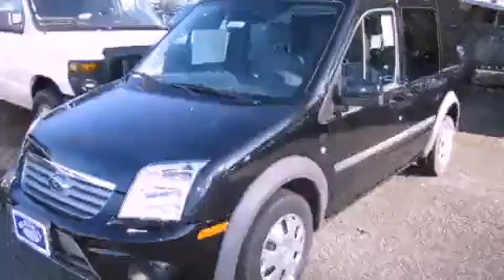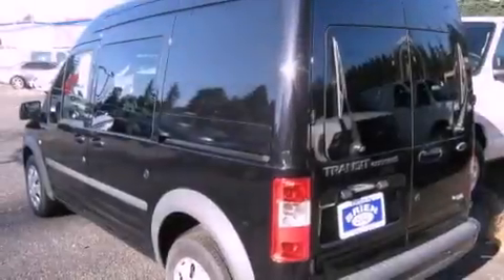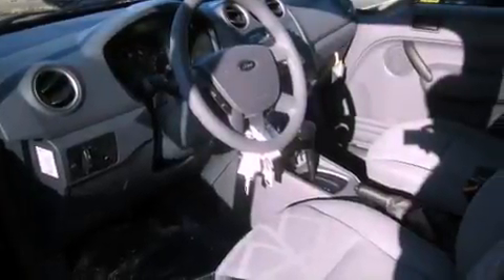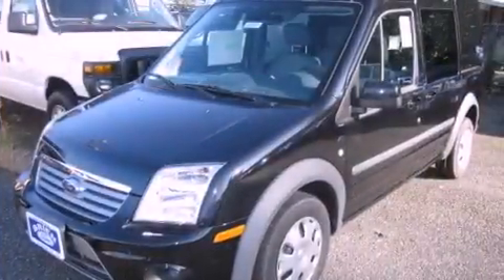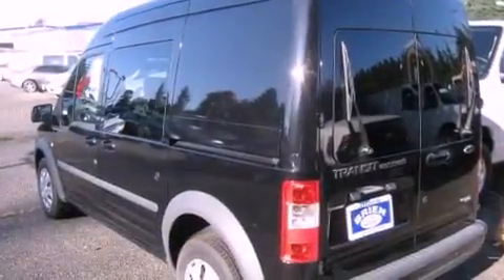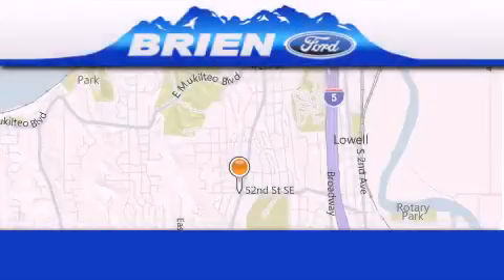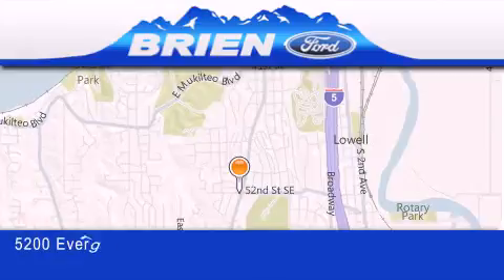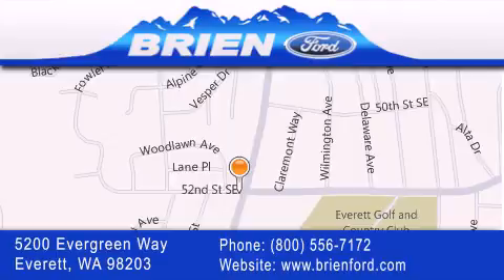2011 Ford Transit Connect Everett WA 98203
Year : 2011
 Make : Ford
 Model : Transit Connect
 Engine : 2.0L I4
 Trans . : Automatic
 Exterior : Panther Black
 Miles : 25
 Interior : Dark Gray
 Brien Ford
 5200 Evergreen Way
 Everett , WA 98203
 2011 Ford Transit Connect Everett WA